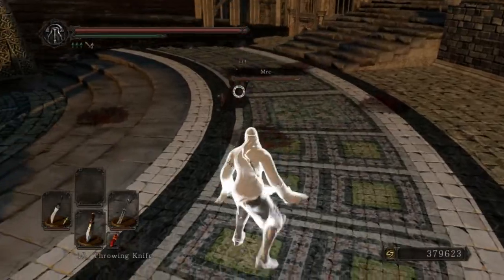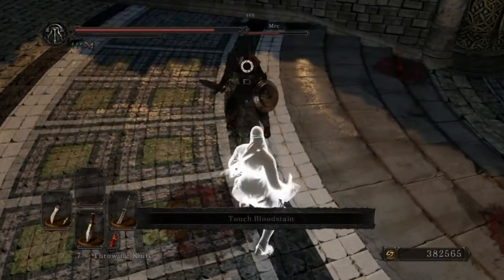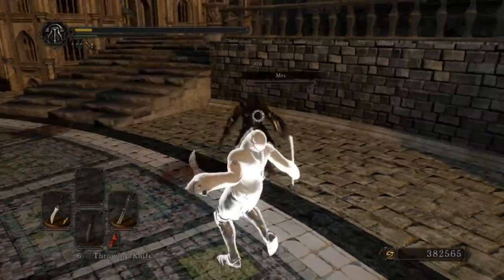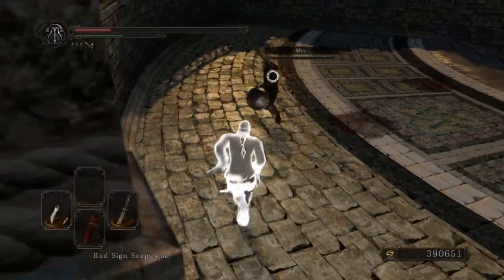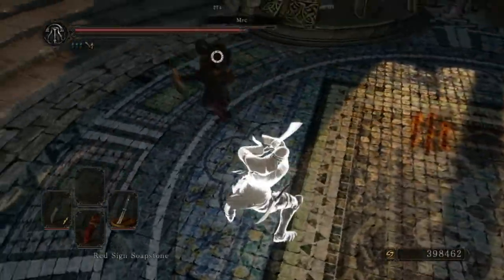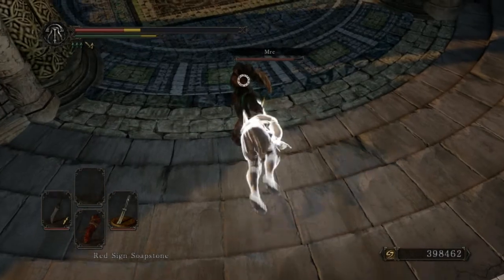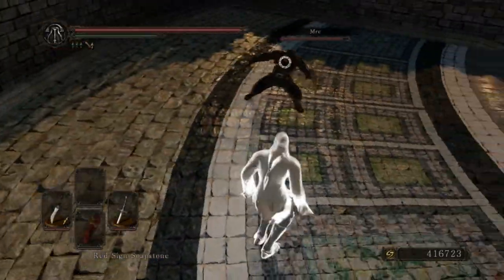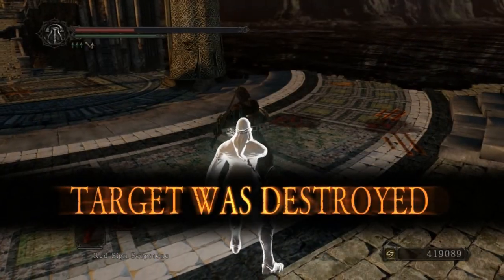Dark Souls II PvP Duels #6 - Lethal Doors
I dueled Mircea Nitu. Or Lethal Doors...